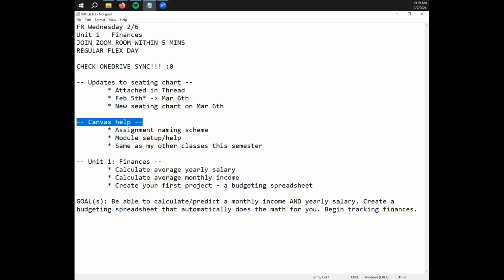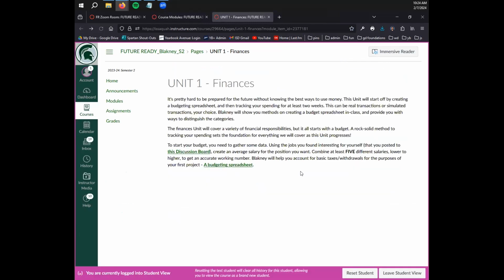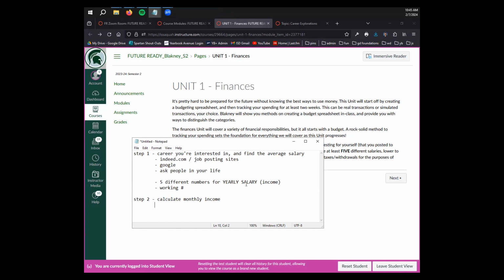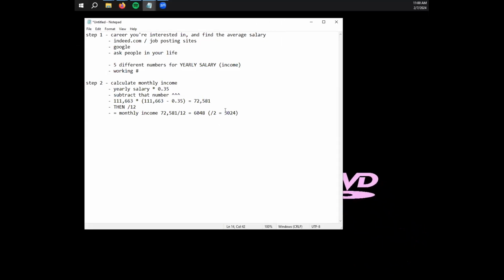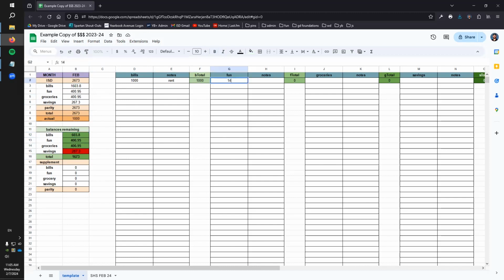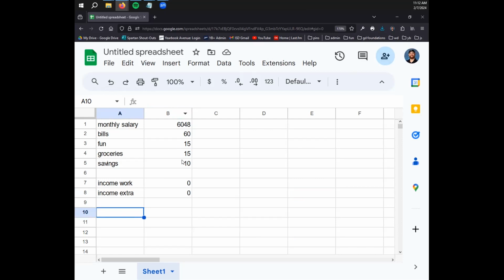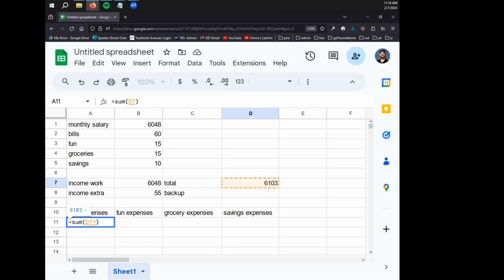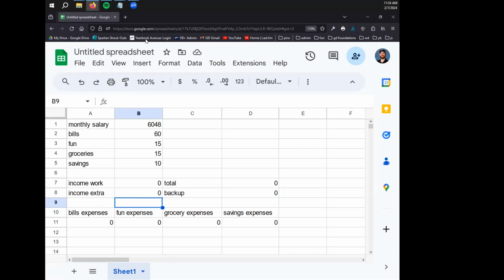PROJ 1.1 Budgeting Spreadsheet (frp2)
Wednesday Feb 7th - PROJ 1.1, excel functions, working numbers, spreadsheet setup